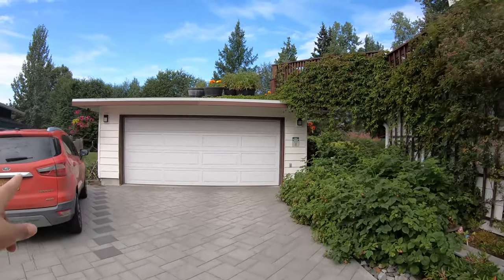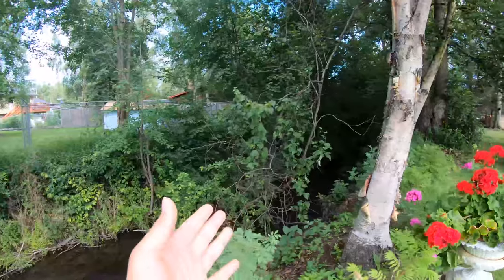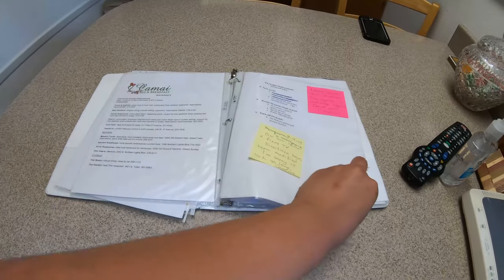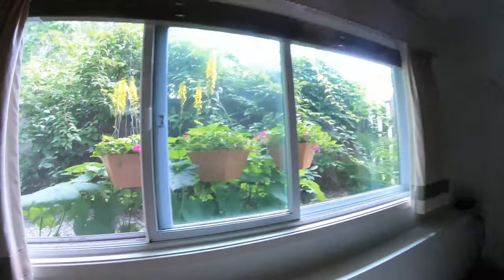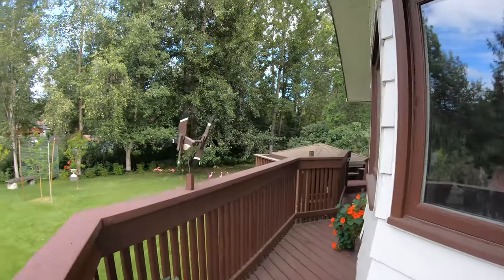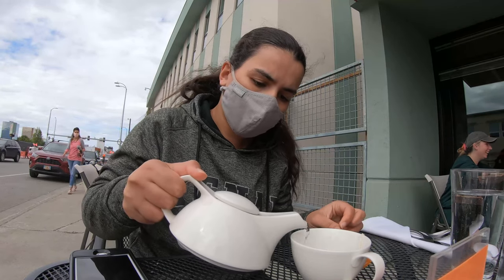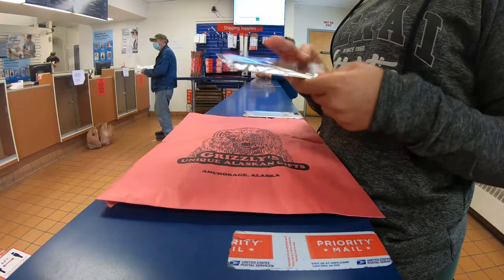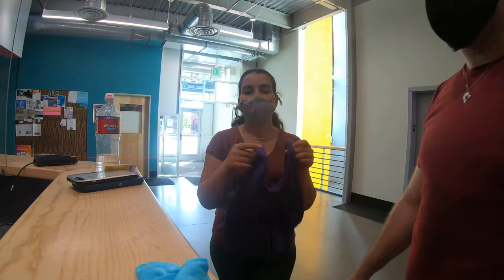Where to stay in Anchorage Alaska (Alaska Travel)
Anchorage Alaska airbnb tour.